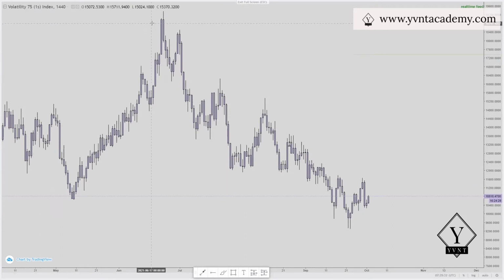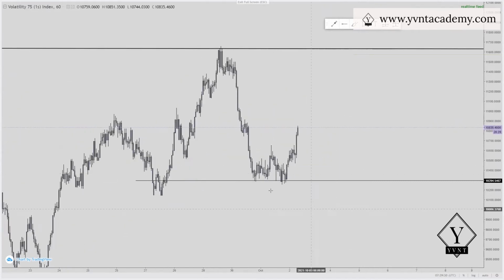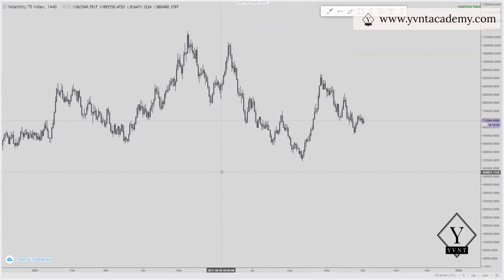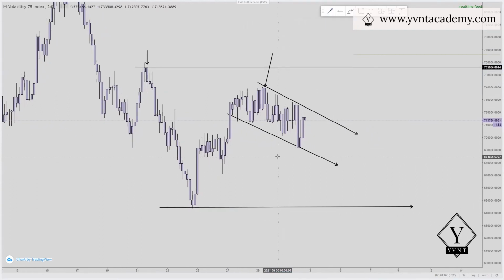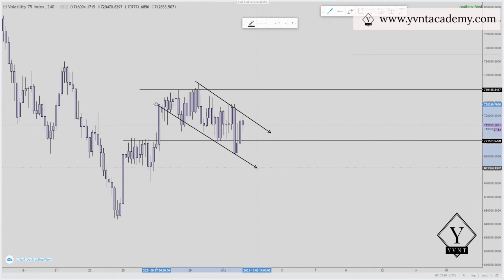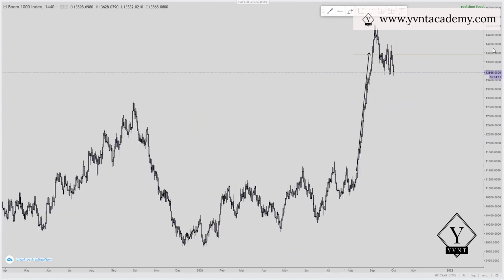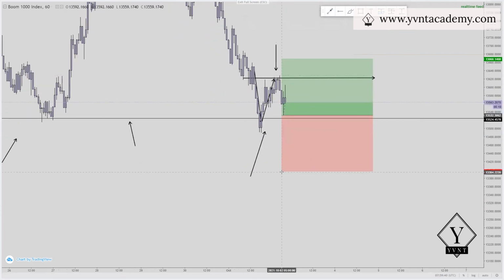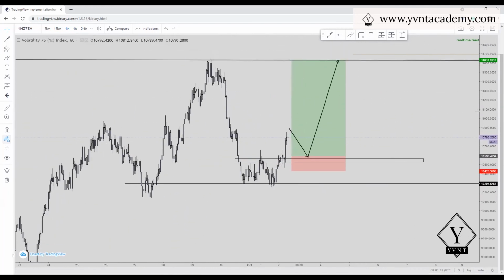How to trade synthetic indices (vix75, vix75(1s) & boom)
Good Day YVNT Family, Hope you guys are doing good.
00:00 intro
00:52 vix 75 (1s)
08:01 vix 75
17:19 boom 1000
26:17 Recap

In this video, we will be sharing our views on Vix 75, vix 75 (1s), and boom 1000, this how simple you can trade these indices, Please don't forget to subscribe,

We applied the same market approach we shared on our market structure series, if you haven't watched it yet, please check it and let us know what you think.